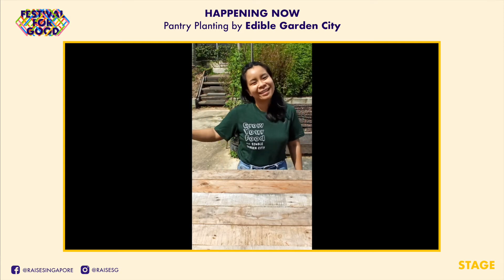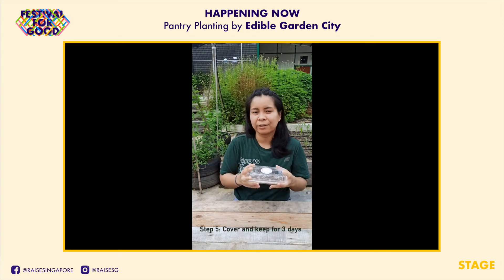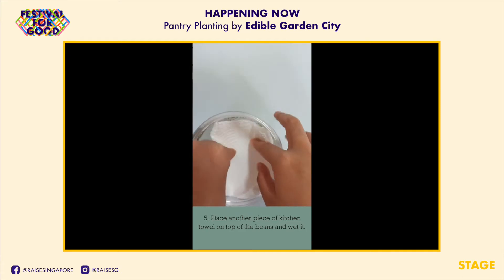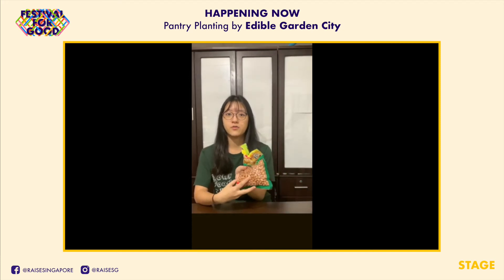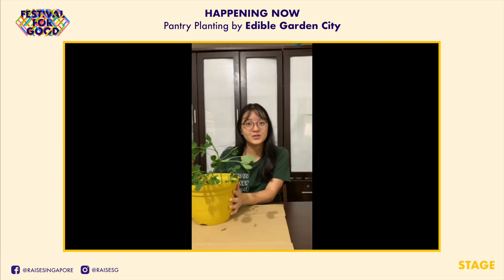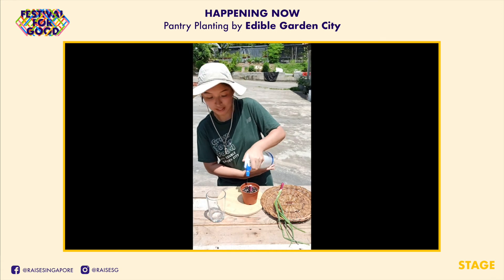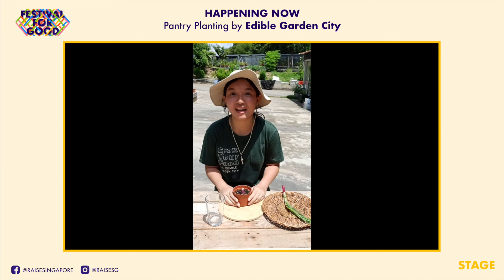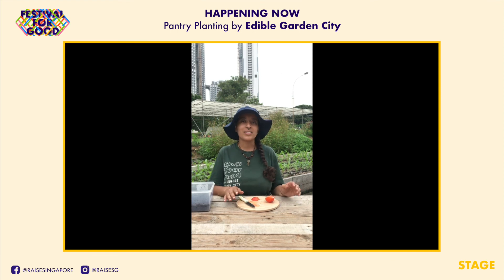Pantry Planting by Edible Garden City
ABOUT EDIBLE GARDEN CITY

Edible Garden City is a social enterprise that is dedicated to creating social change through community-centric agriculture. We are a diverse group of local farmers, with the common goal of helping cities become more self-sufficient. We believe that growing our own food connects us with nature and cultivates a sense of community.

Through edible landscaping, or foodscaping, we have activated under-utilised areas into green community spaces. Our closed-loop farming model produces fresh, tasty and nutritious herbs, flowers, and vegetables. Additionally, we teach and support fellow farmers and gardeners, hire from marginalised communities, and employ therapeutic horticulture. We are committed to finding a sustainable solution to managing food waste and achieving greater food resilience in Singapore.